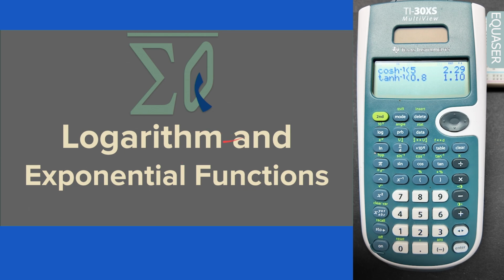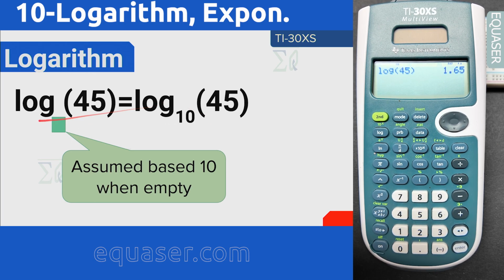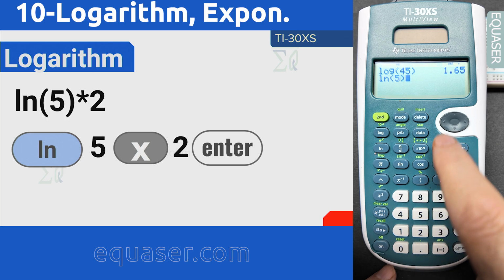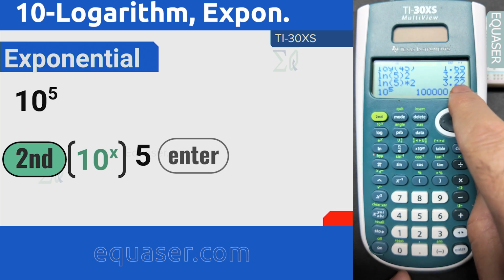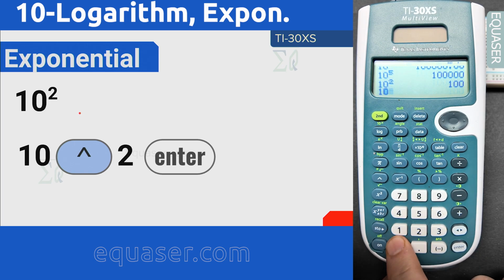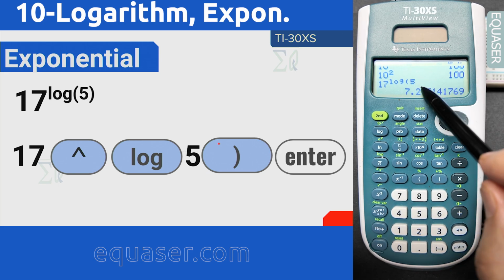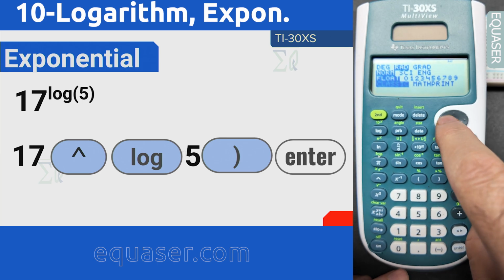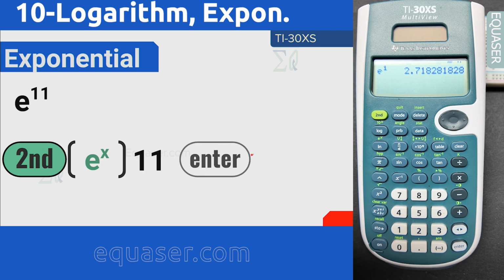TI-30XS Multiview 7/11: Logarithm, Ln, Euler and exponential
In this video, we learn how work with logarithm, natural log, exponential functions.. This video is part of a full video manual for TI-XS30 Multiview calculator which you can view